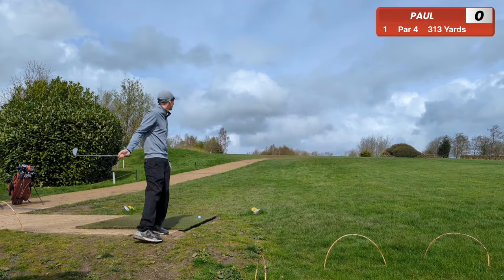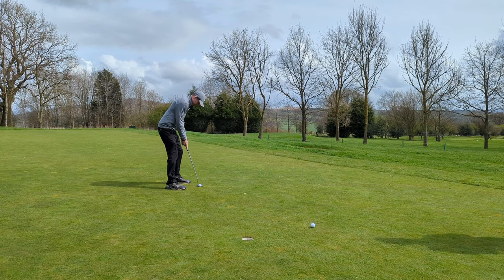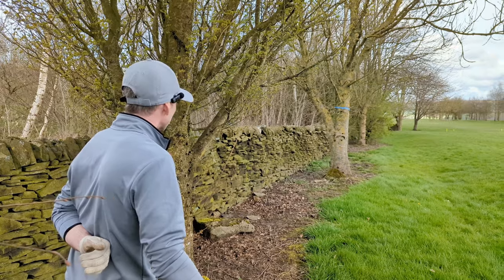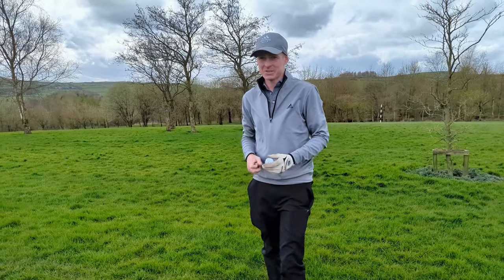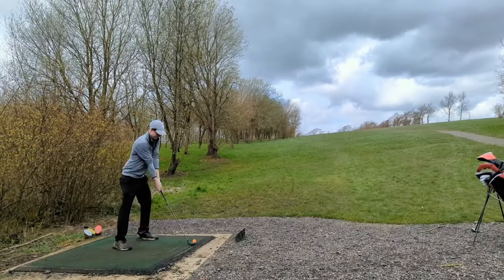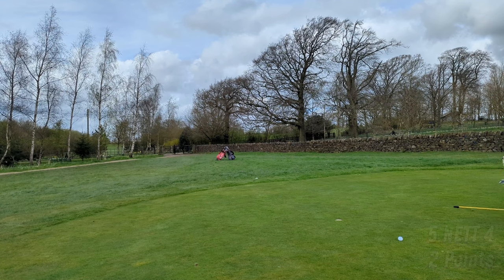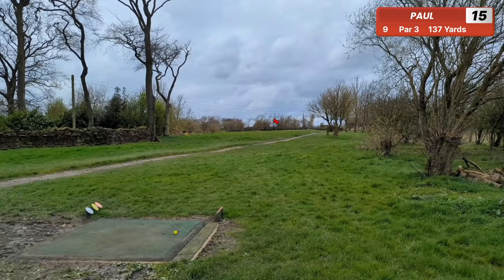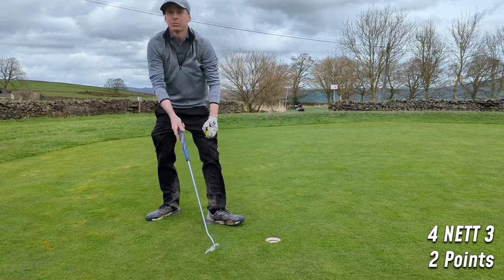18 Handicap Golfer vs the Pressure of Competition... [Every Shot]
In this captivating YouTube video, witness the exhilarating journey of an 18 handicap golfer as they strive for victory in a thrilling competition. Join us as we delve into the highs and lows, the triumphs and tribulations, of a golfer determined to defy the odds and emerge victorious against seasoned competitors.

If you are looking for the latest and greatest new golfing apparel, look no further than Zeon Golf.

Follow along as our protagonist navigates the challenges of the course, battling nerves, doubts, and unforeseen obstacles with unwavering determination. With each swing of the club, they inch closer to their goal, fuelled by passion and a burning desire to prove that anything is possible with perseverance and dedication.

Through breathtaking cinematography and expert commentary, experience the raw emotion and intensity of competitive golf like never before. From heart-pounding tee-offs to nail-biting putts, every moment is captured in stunning detail, immersing you in the exhilarating world of tournament golf.

Don't miss out on this unforgettable tale of courage, determination, and the relentless pursuit of greatness. Join us on the fairways and witness the transformation from 18 handicap to champion!

Massive thanks to Alex Productions, music by Audionautix.com, Diamond Ace, FSM Team, Punch Deck, Ron Gelinas and Sapajou for the great music!